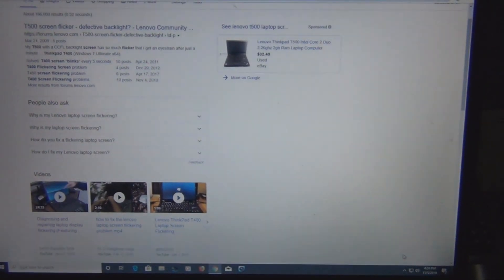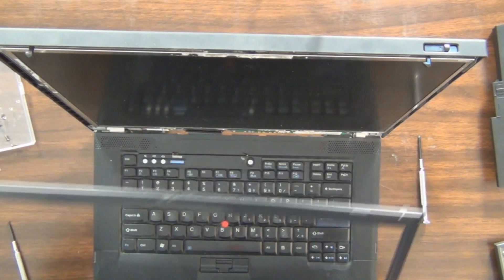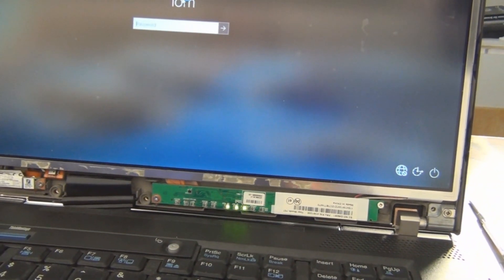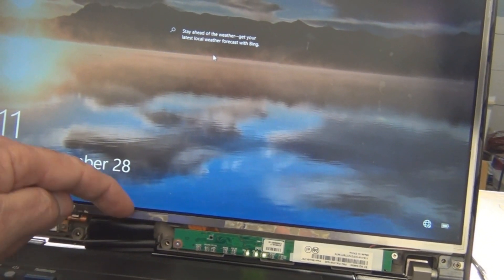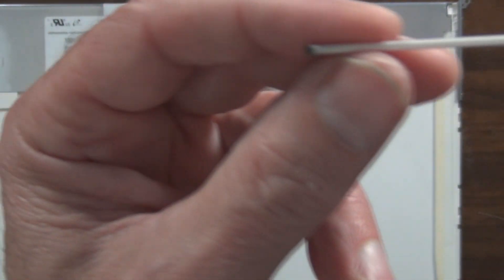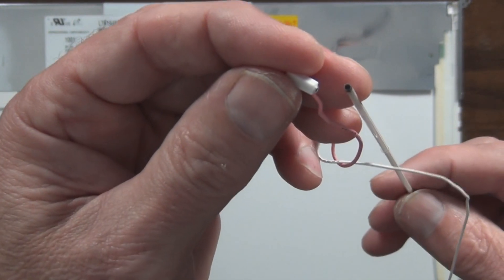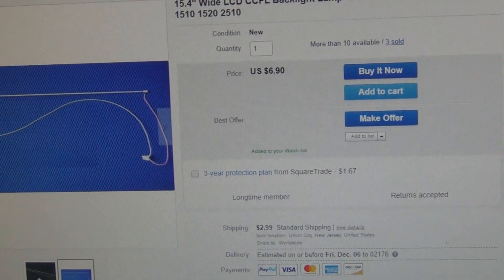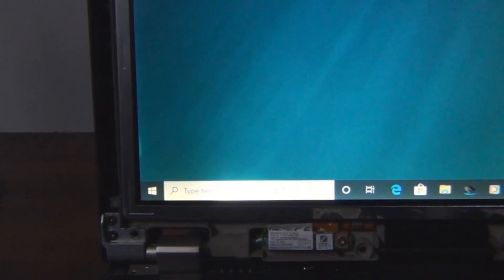Lenovo T500 Laptop Inverter Board and CCFL replacement